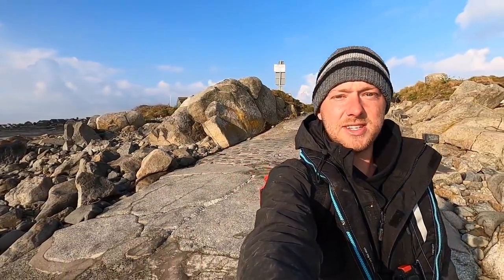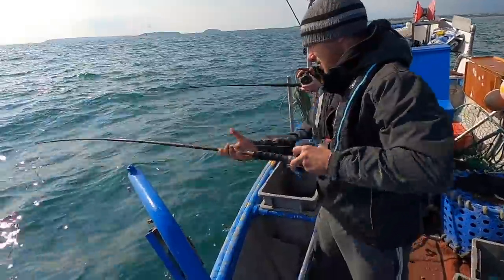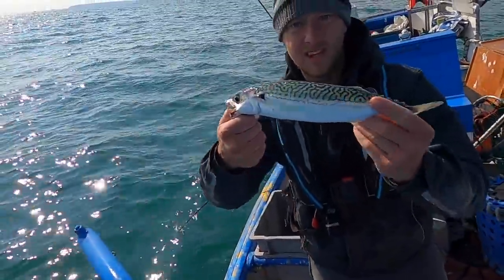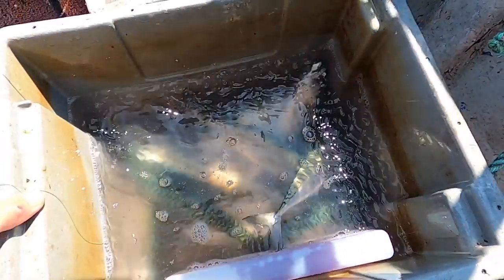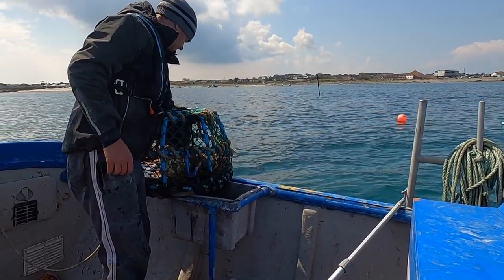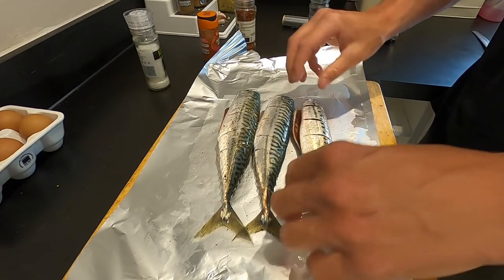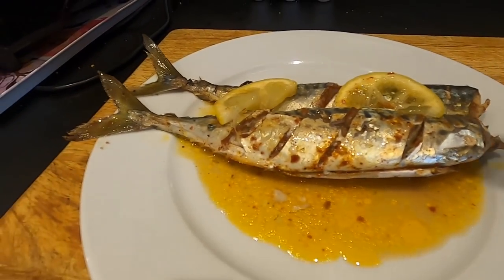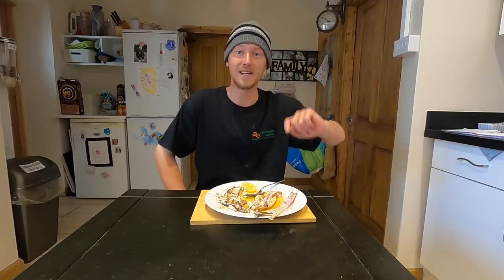MACKEREL - Catch n Cook , Boat Fishing with my Dad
Follow Sam!